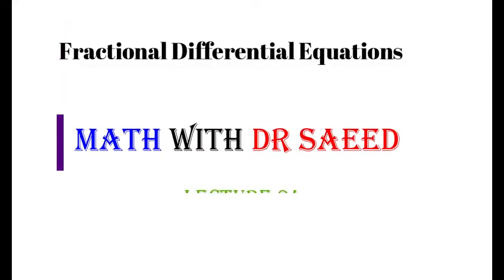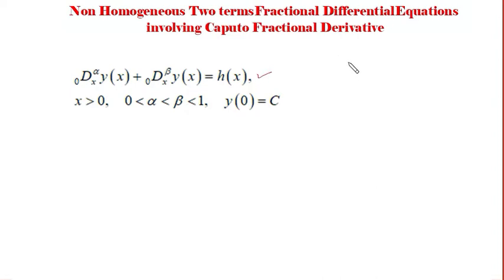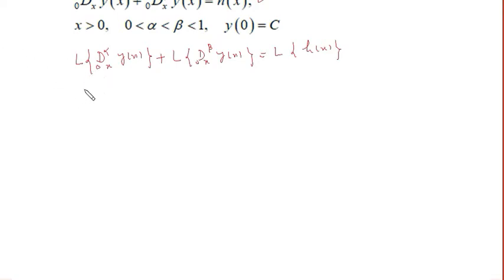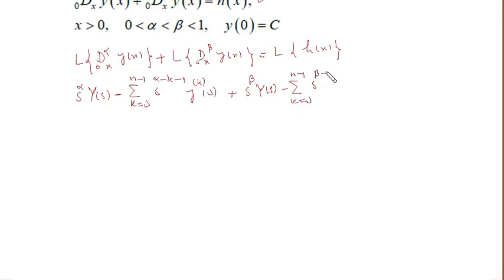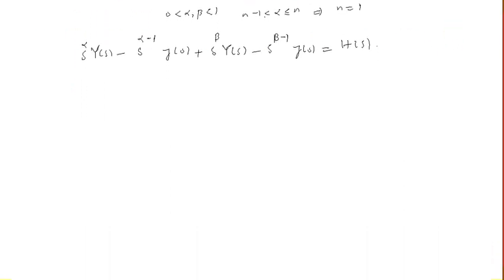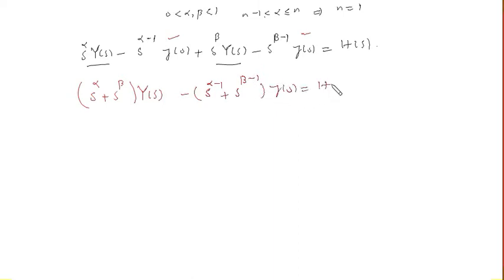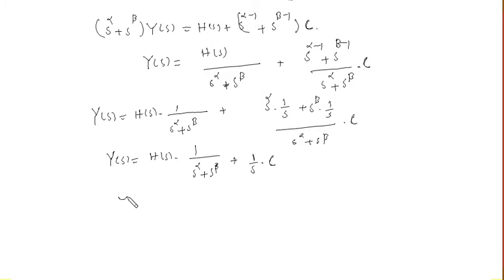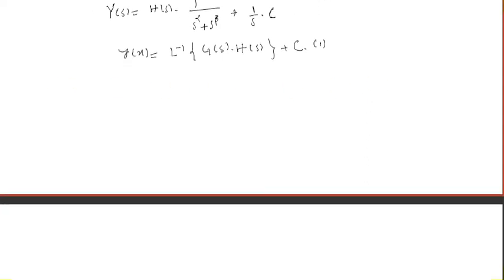Non Homo FDE with Caputo Fractional Derivative||| Lec 04|| The Laplace Transform Method || Dr Saeed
Hello Math Lovers!
This a series of video lectures about Fractional Differential Equations.
In this lecture I will solve non homogeneous Fractional DE with two two terms by The Laplace